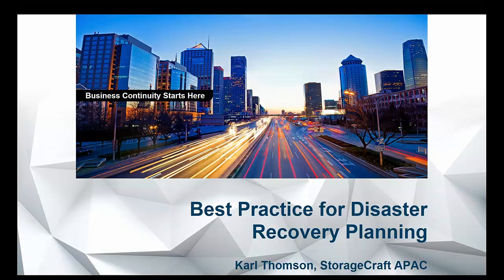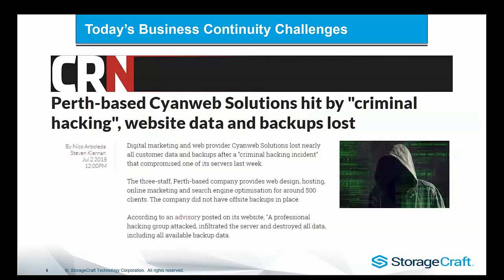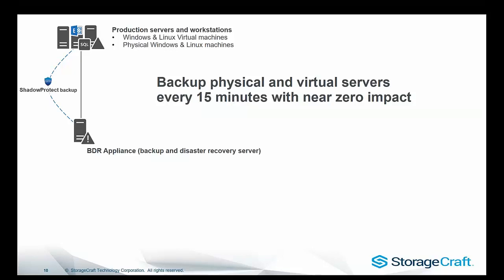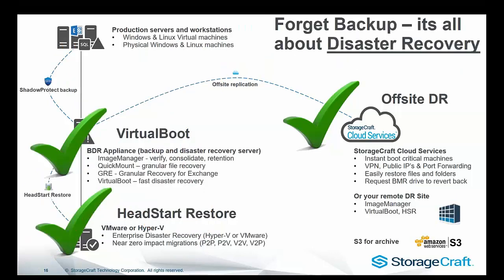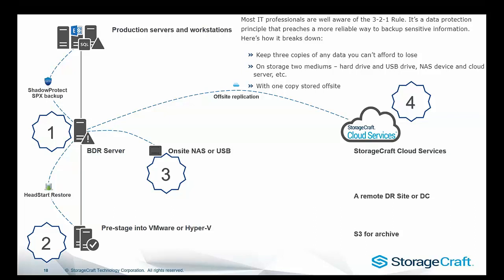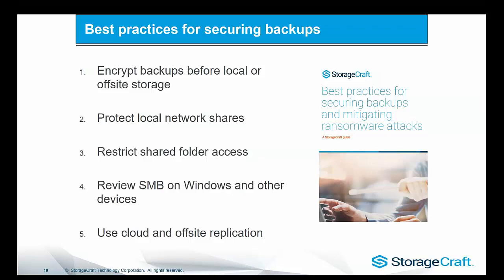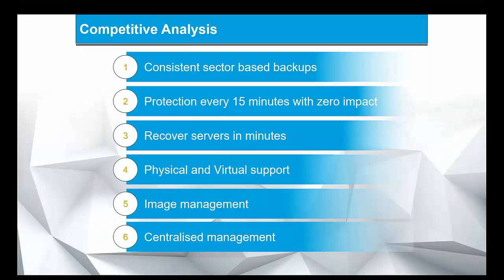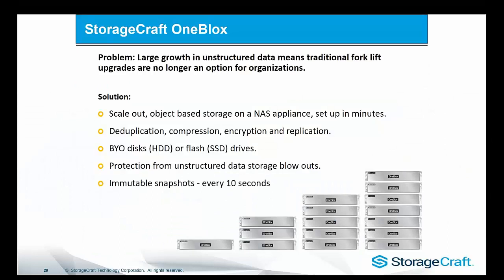Best Practice for Disaster Recovery Planning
Karl Thomson presents Best Practice for Disaster Recovery Planning